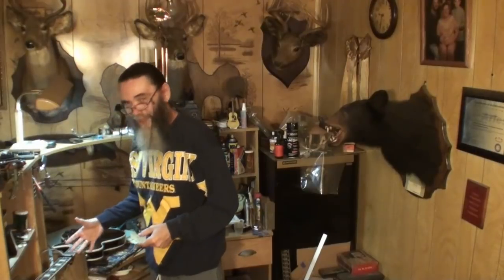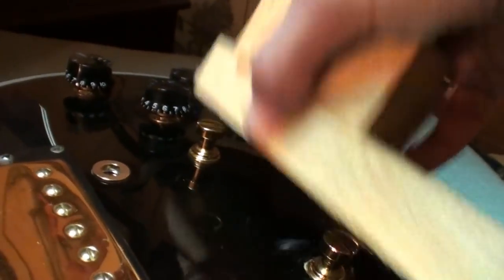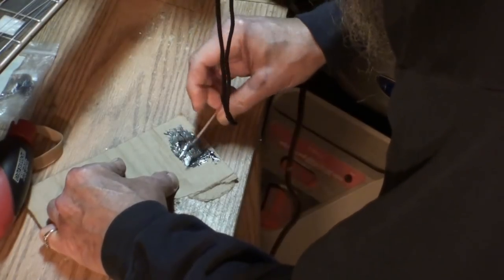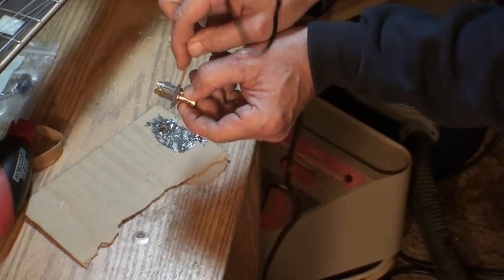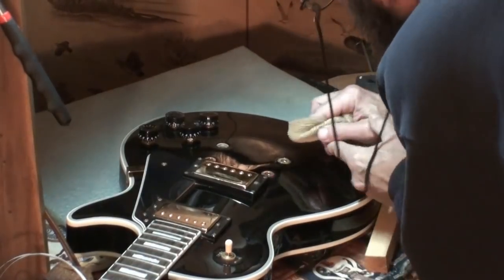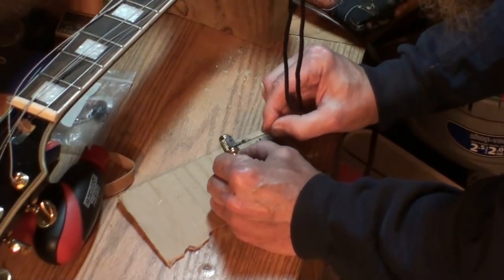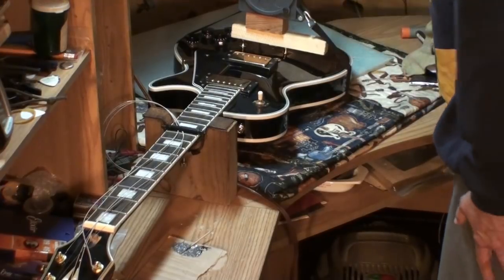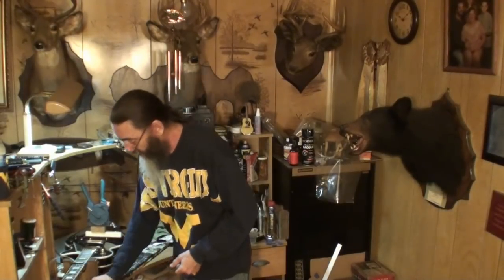les paul custom guitar insert glue up and this time countersunk!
jb weld it is! after the test I did with gorilla glue I'm sure jb weld is better for this job, so this video I weld up the inserts and clamp them extremely tight! so tight I countersunk the one that kept giving me problems, it's tighter in now than its ever been before! if they move again I'll either be routing out the whole area and replacing with hard wood or looking for another body. thanks for checking it out!
new guitar giveaway contest coming soon click the above link to enter!